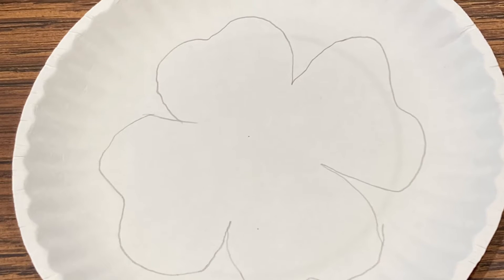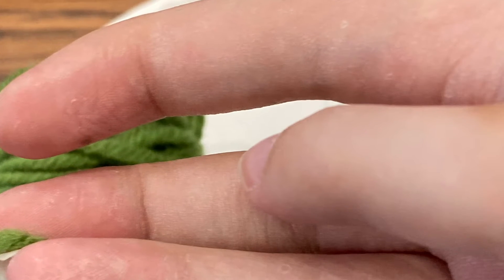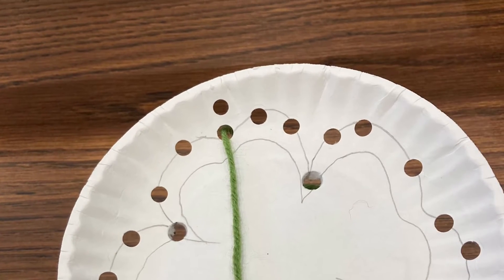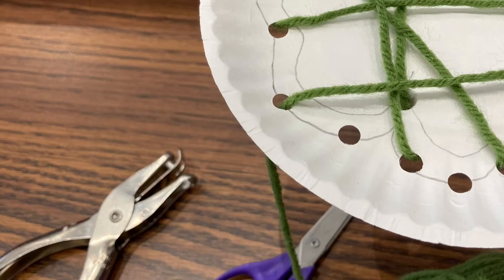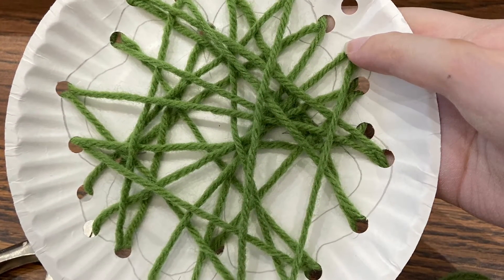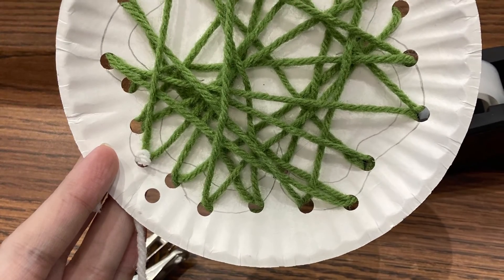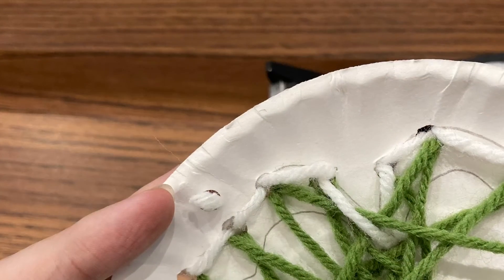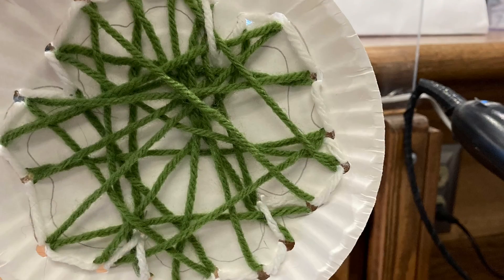Paper Plate Yarn Art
Supplies: paper plate, hole punch, 2 colors of yarn, tape

Description: draw a shape on the paper plate. Use the hole punch to place spaced holes around the outline. Thread 1 color of yarn through the holes at random. Secrete the ends with tape. Take the second color of yarn and use it to outline your shape. Tie the ends together to form a hanger.